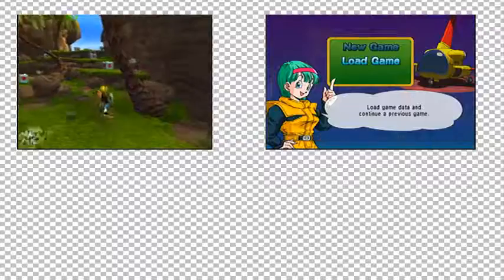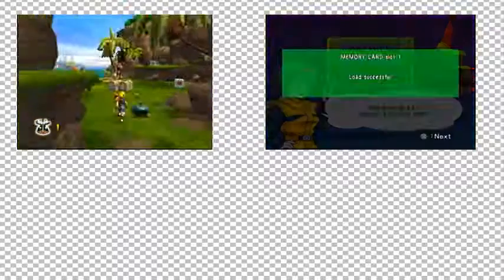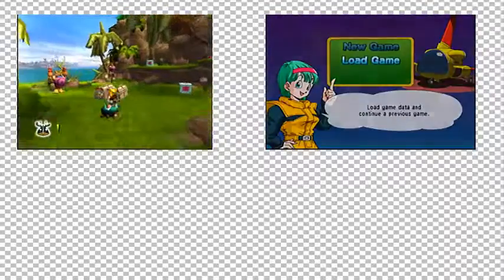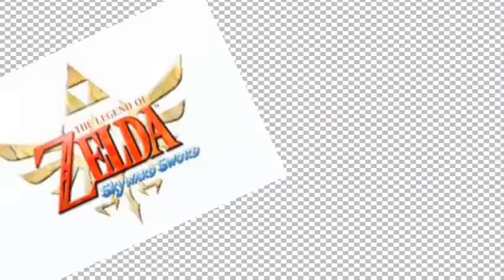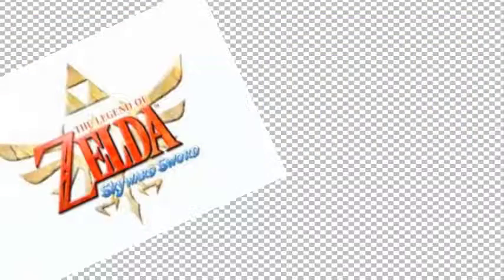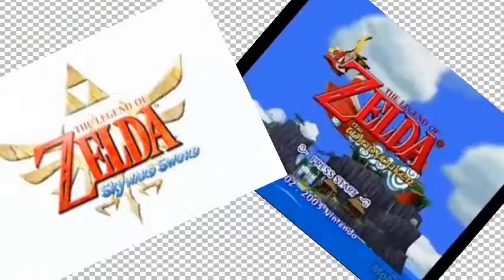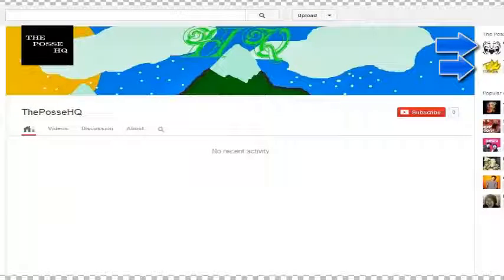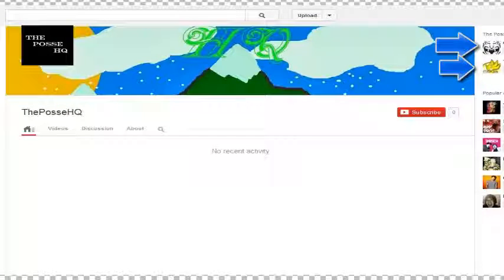About the Channel